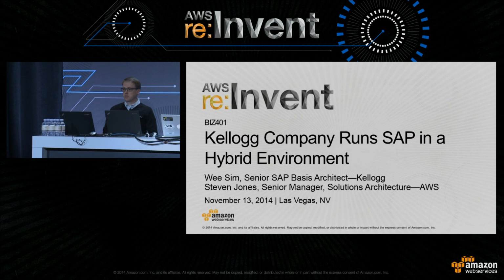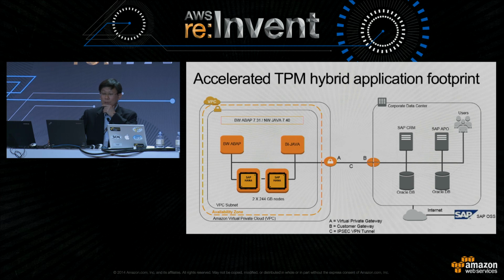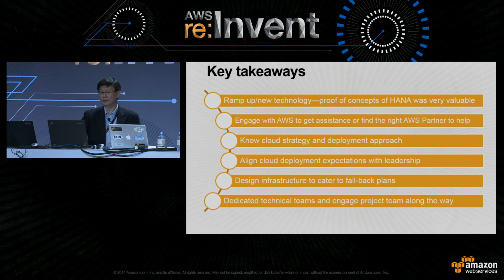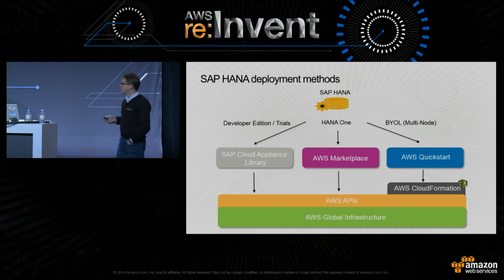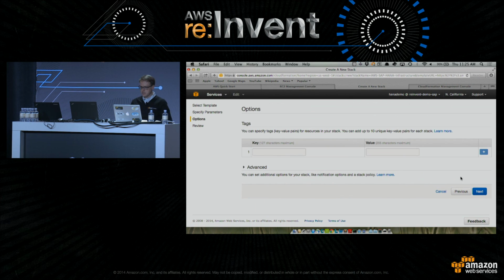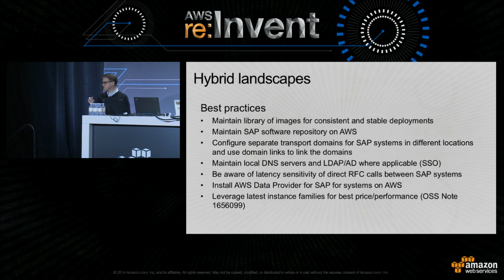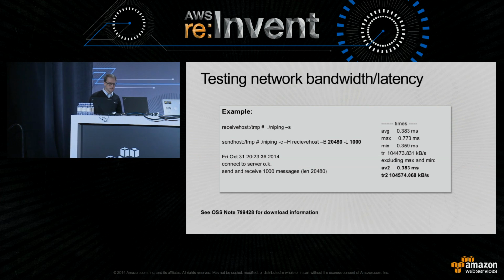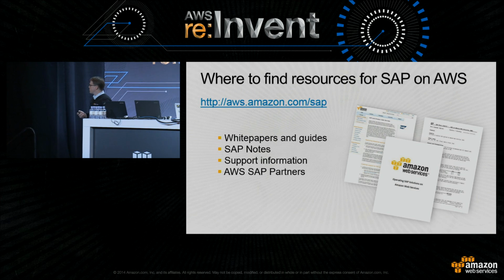AWS re:Invent 2014 | (BIZ401) Kellogg Company Runs SAP in a Hybrid Environment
Many enterprises today are moving their SAP workloads to the cloud in order to achieve business agility. In this session, learn strategies and recommended practices for architecting and implementing a phased (''hybrid'') approach for SAP workloads, while optimizing for availability and performance. In this session, Kellogg Company will walk through the business justification and how they leveraged a hybrid approach when implementing SAP Business Warehouse (BW) on SAP HANA on the AWS cloud.